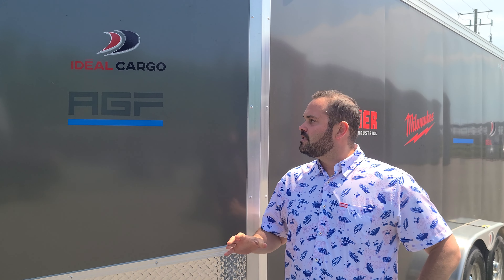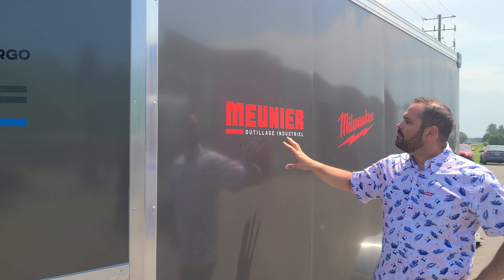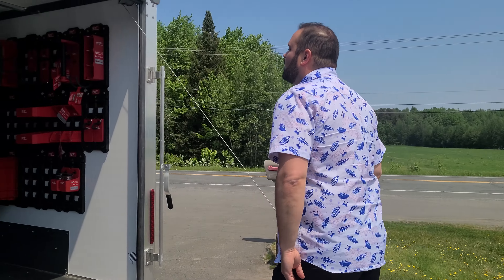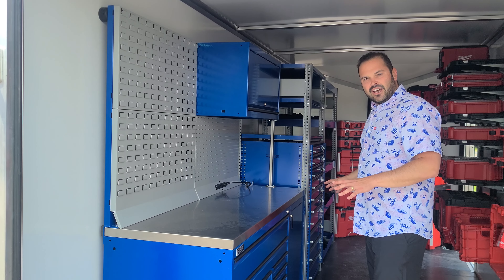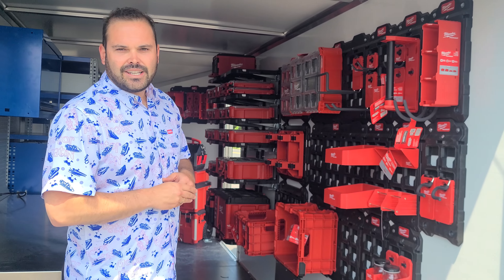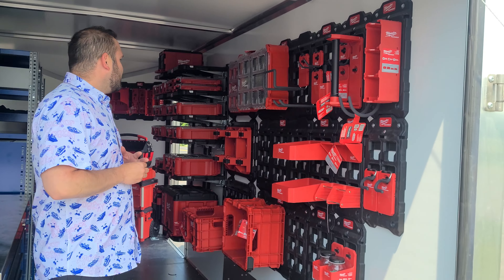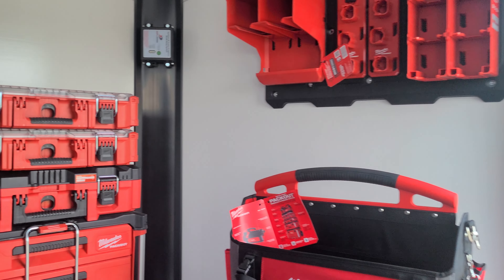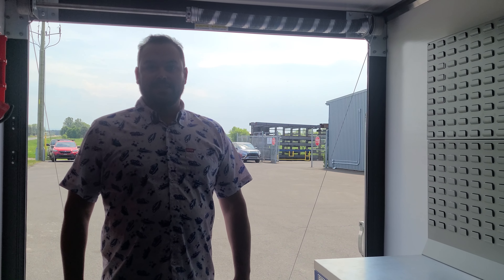Configuring your EvoCore : Milwaukee PACKOUT System Installation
Idéal Cargo’s EvoCore Trailers: An Eco-Friendly and Innovative Choice, Made in Quebec!

Designed and manufactured in Quebec, Idéal Cargo’s EvoCore trailers are revolutionizing the North American market.
With their GreenEdge biocomposite panels, made from 100% recycled plastic, they are the only trailers offering R5 thermal and sound insulation. Additionally, their fully hot-dip galvanized structure and patented designs make them the first truly eco-friendly trailers in North America.
In this video, discover the essential steps and tools for installing Milwaukee PACKOUT system in our EvoCore trailers.

for their collaboration on this project.